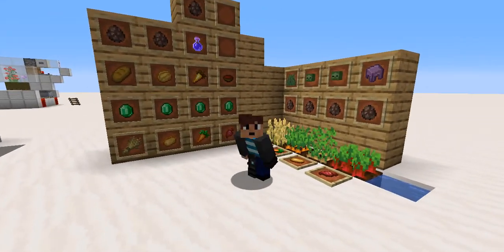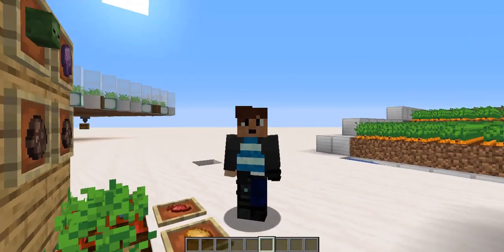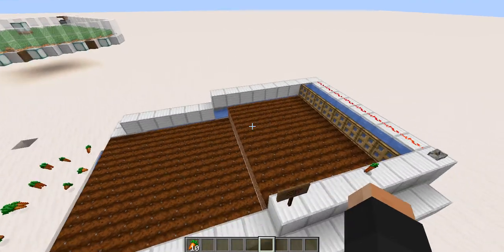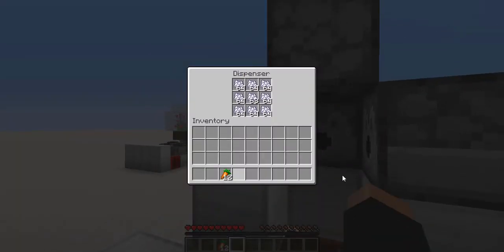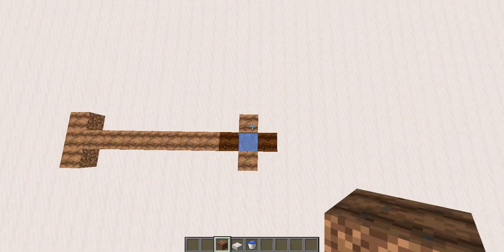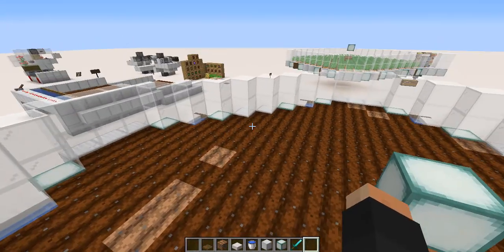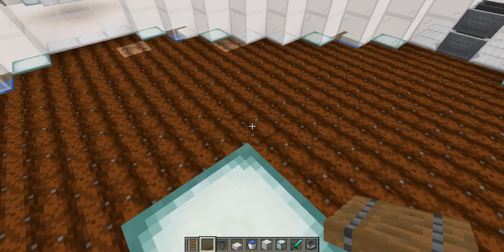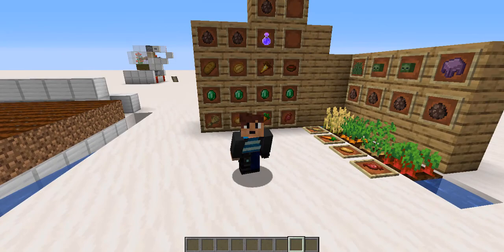How To Farm ALL The Crops In Minecraft!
Minecraft Crops are useful. They are used for villager trading along with many other things. This video will teach you how to farm carrots, potatoes, wheat, and beetroot in Minecraft. Nano crop farms, villager crop farms, and auto crop harvesters are all covered. All the designs are simple and easy to construct. This video has tutorials for all the crop farms in Minecraft.
Crop auto harvester: 02:44
Nano crop farm: 04:54
Auto crop farm: 08:08